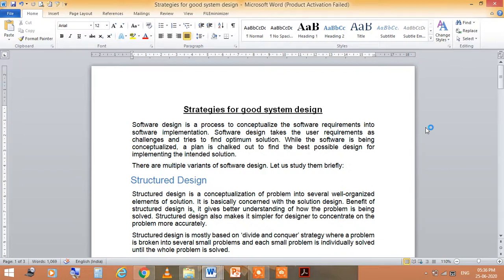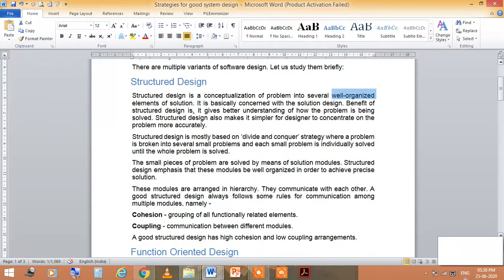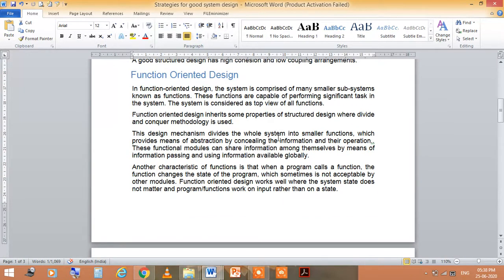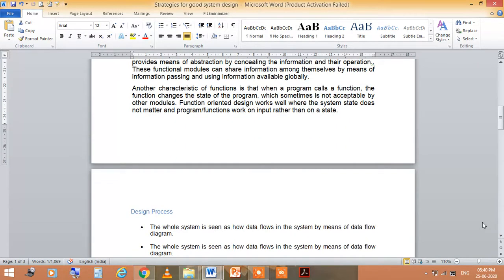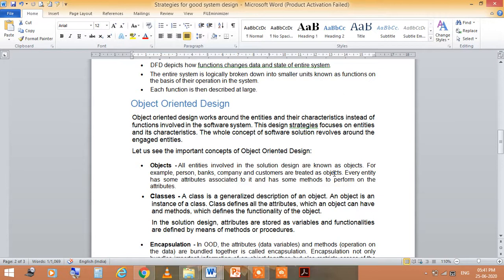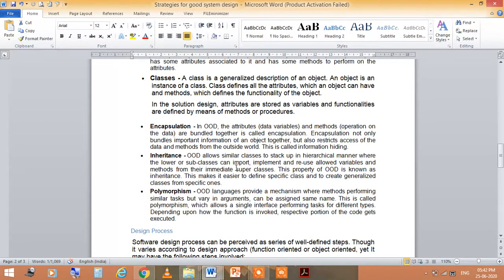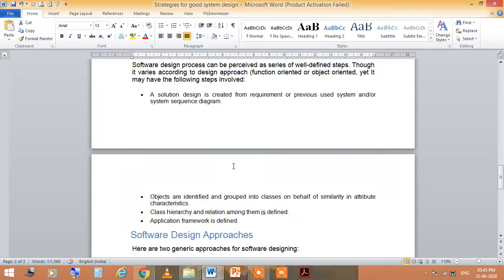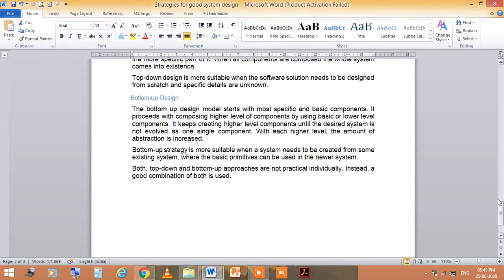Jayoti Vidyapeeth - Strategies for good system design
Jayoti Vidyapeeth - Strategies for good system design. Name-JV'n Dr.Anamika Ahirwar. Dept. of Science & Technology, Under Faculty of Education & Methodology. Course Name- System Analysis & Design, Session Name- Strategies for good system design. Class- BCA 2nd Semester.